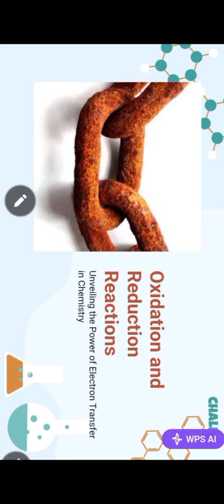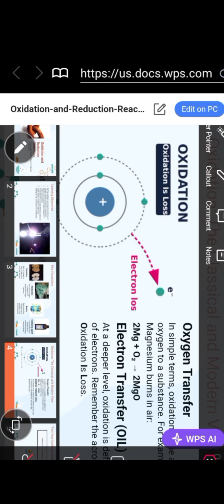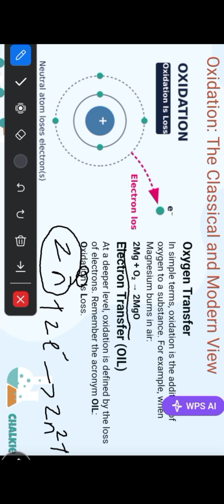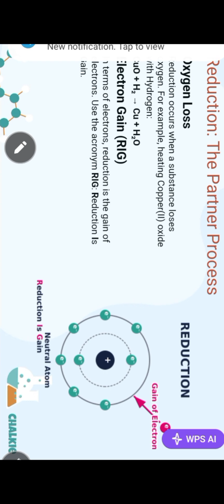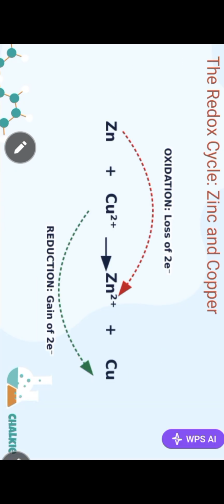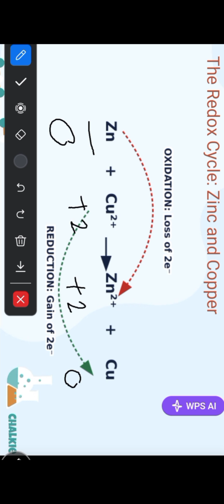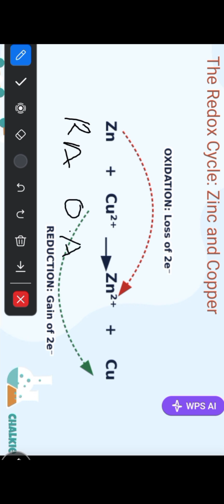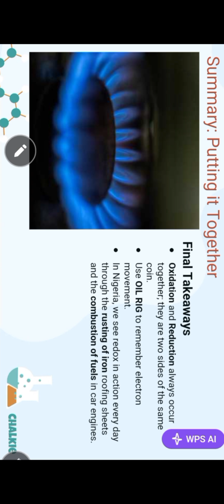Breaking down Oxidation & Reduction—Chemistry made simple ⚗️”